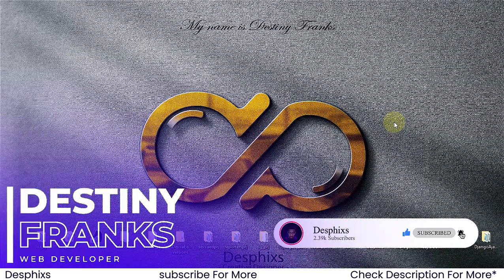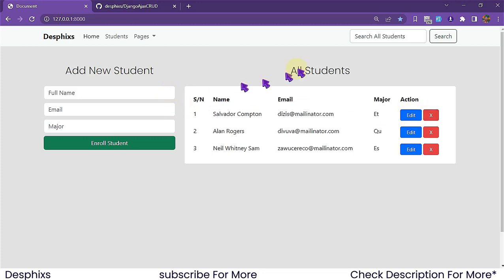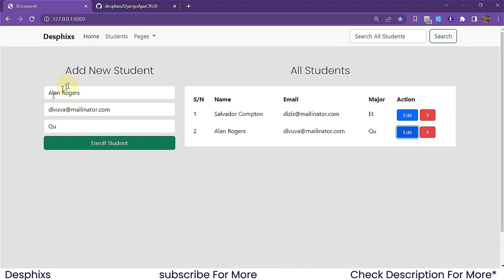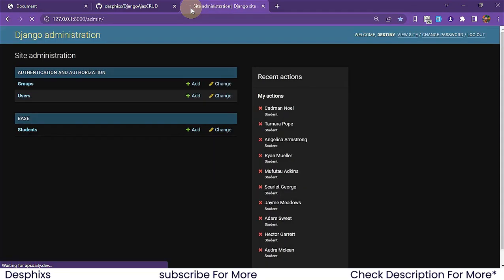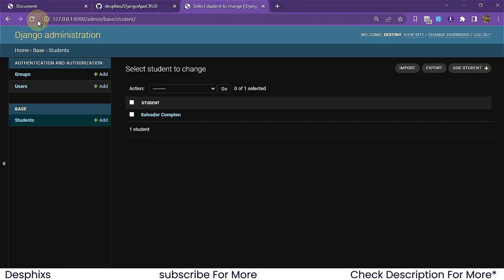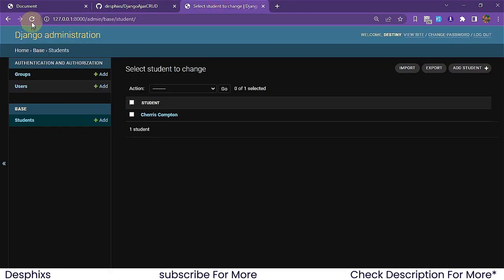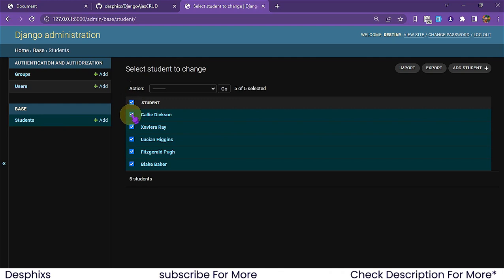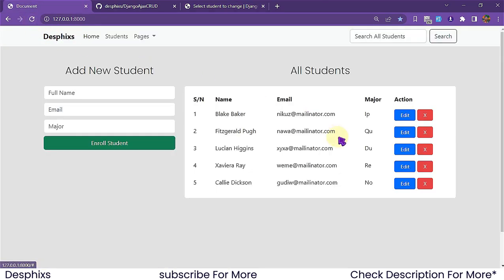Django & Ajax CRUD Application System | DEMO | Learn CRUD using Django and Ajax | Asynchronous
In this tutorial, you’ll learn how to do CRUD operations using Django, Ajax. We will be using the Function Based Views Functions. We would be creating, reading (retrieving), updating (Editing) and Deleting (destroy). Did you know? CRUD operation is the most basic operation that we perform on databases. CRUD stands for Create, Read, Update, Delete. We’ll take an example of a Students Management System where we will add, update and delete students and its detail. The source code which we are building is also available on Github.